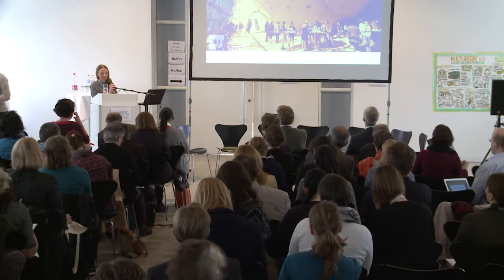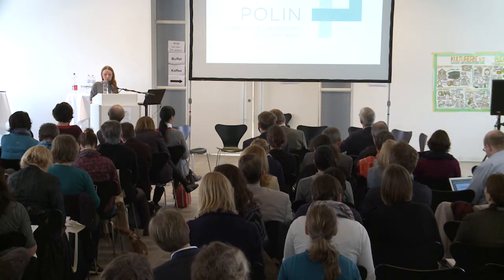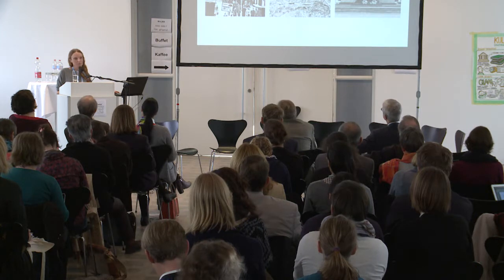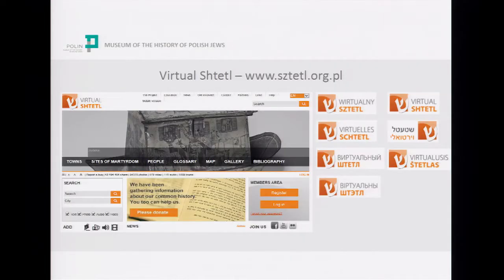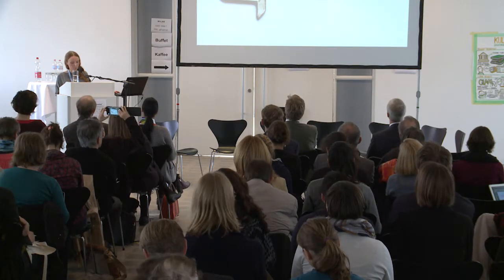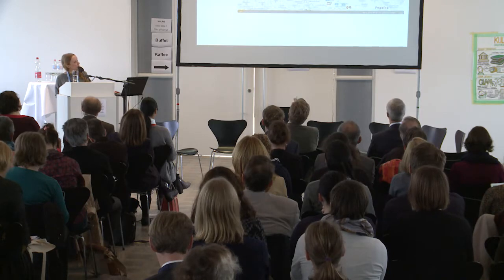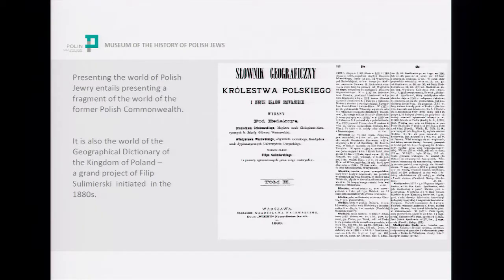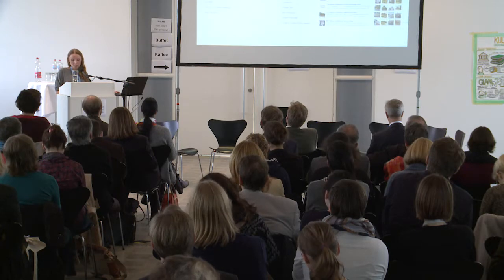Zugang gestalten 2014, 21: Virtualshtetl – Zofia Sochańska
Zofia Sochańska, Museum of the History of Polish Jews, berichtet vom Projekt Virtualshtetl
auf der Konferenz „Zugang gestalten!“ am 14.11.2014 in Berlin.

Die Videodokumentation wurde zuerst im November 2014 auf Vimeo/iRights.info veröffentlicht.